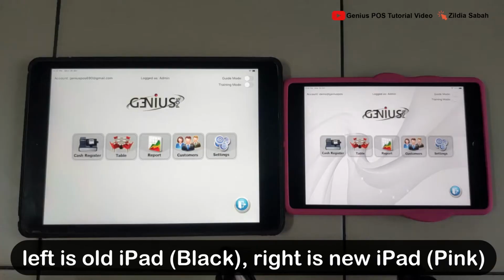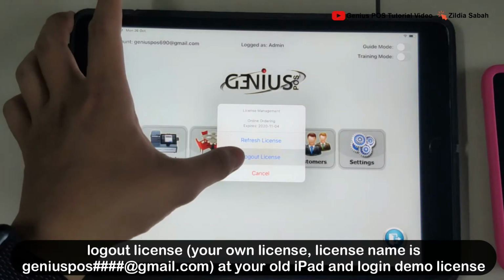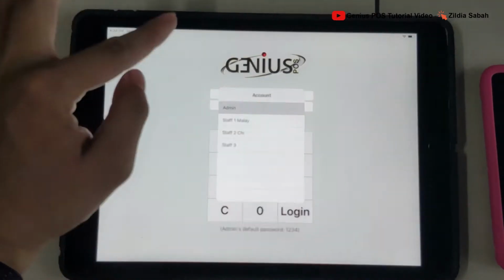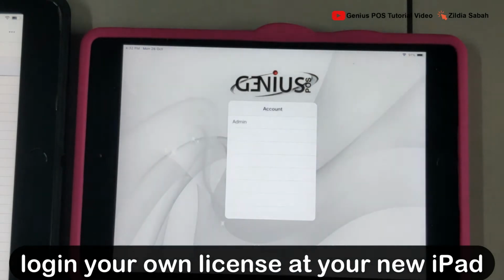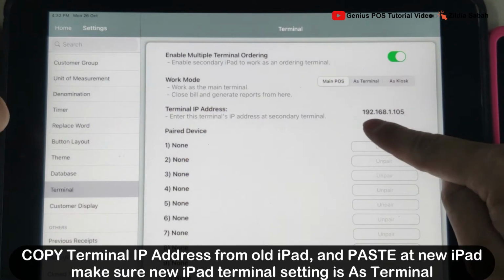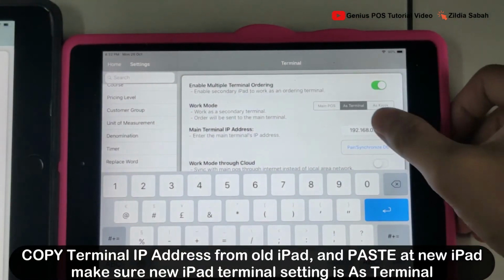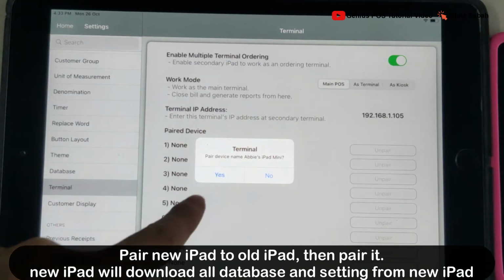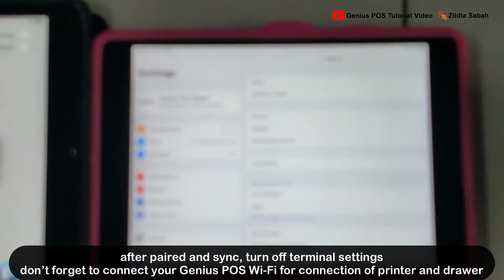Genius POS Advance Tutorial 48 Transfer Database and license to new iPad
In this episode of the Genius Point of Sale (POS) System tutorial video, Seng shows you how to Transfer Database and license to new iPad using terminal connection method.